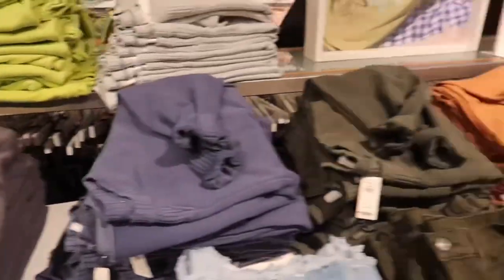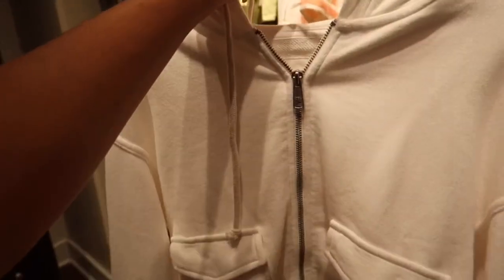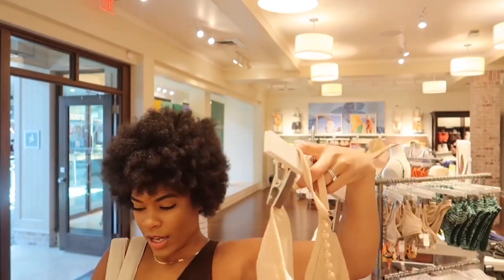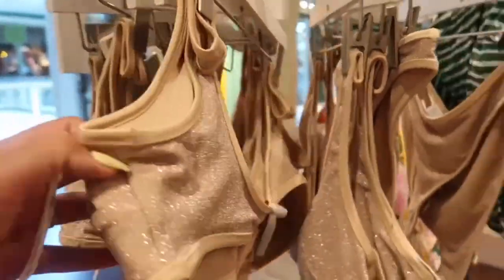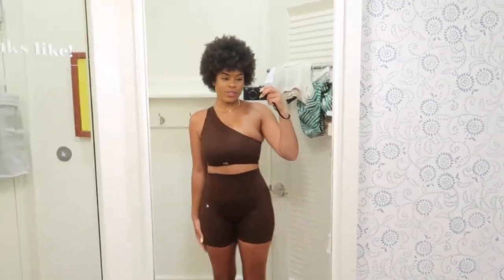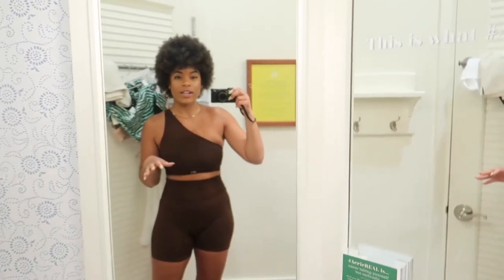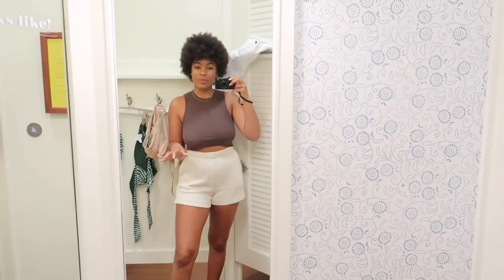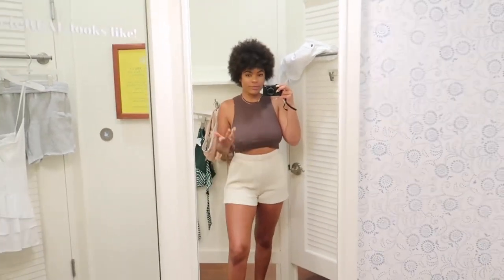aerie shop with me + try on haul | cozy spring outfits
Grey Shorts
Zip Up
Crop Top
Knit Top

Dad Shorts
Jean Shorts
Waffle Shorts
Brown Top
Tennis Dress